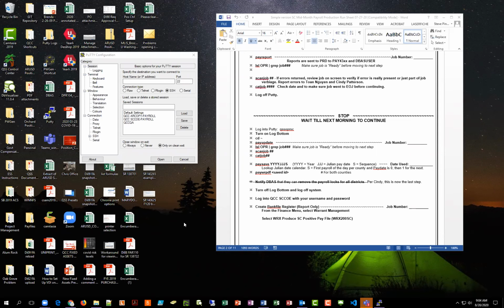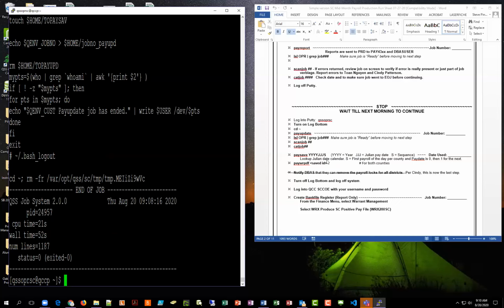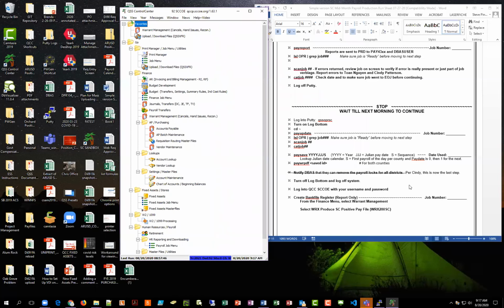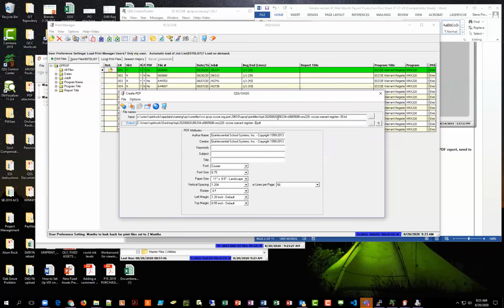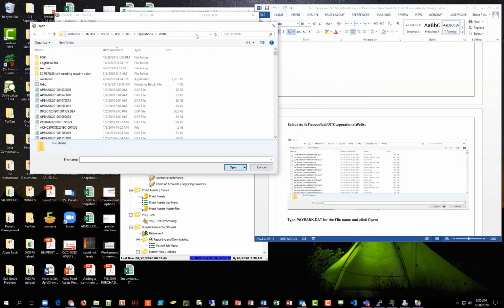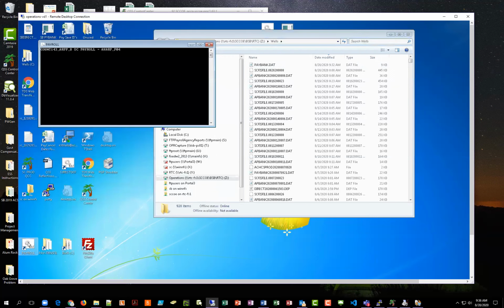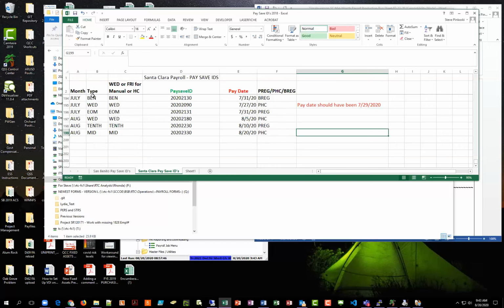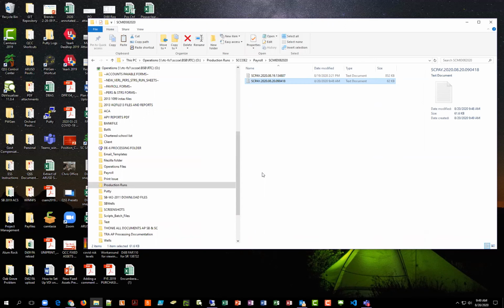Documentation: Payroll Analyst MID payroll Day 2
Walk through the processing of the second day of a mid-month payroll.